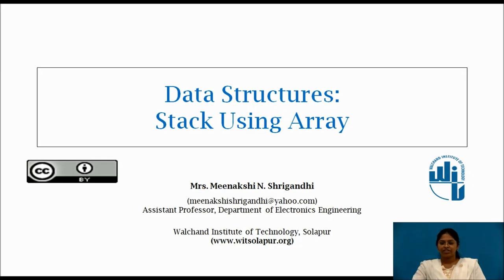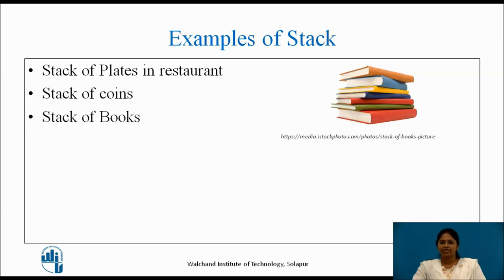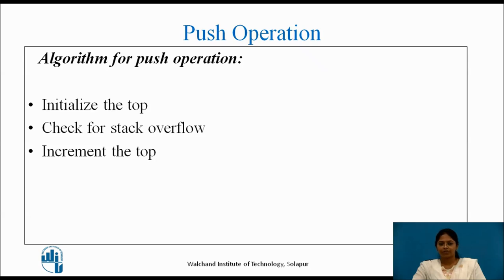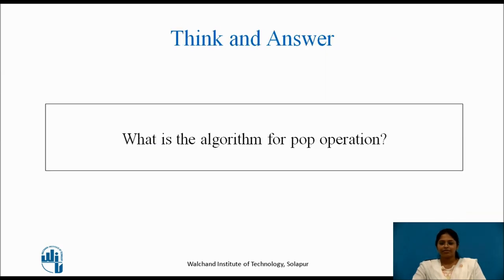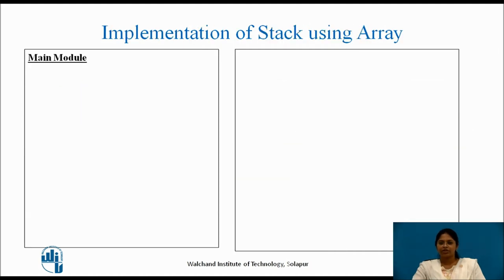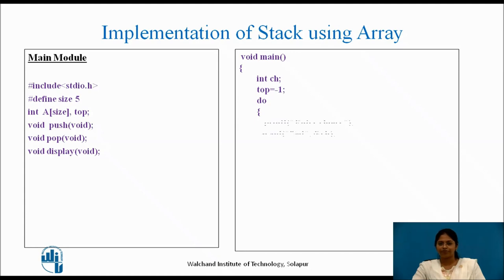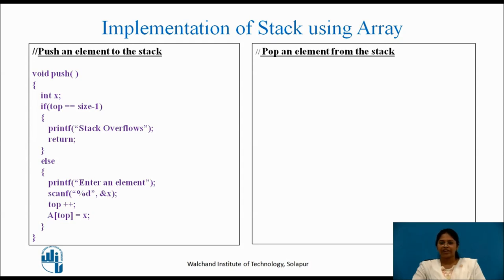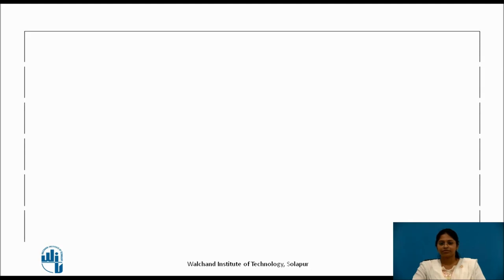Stack using Array